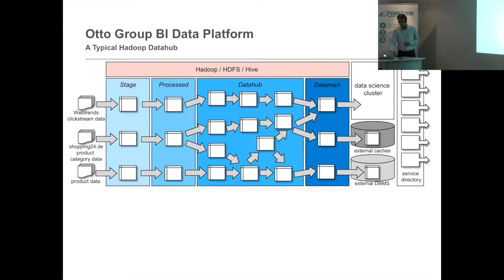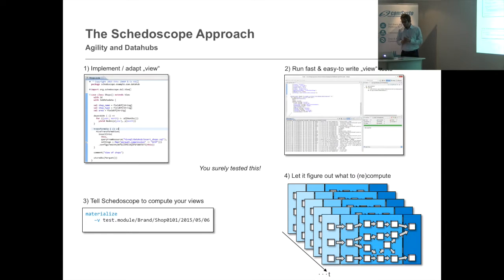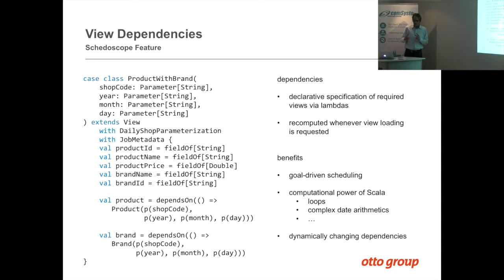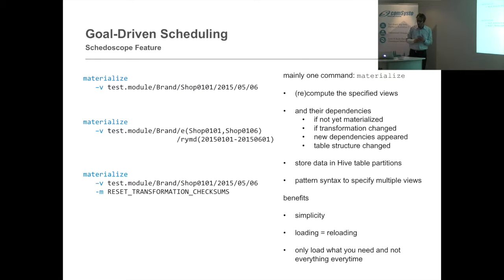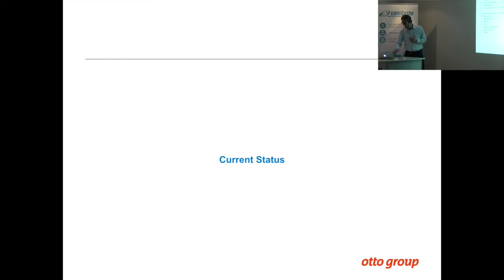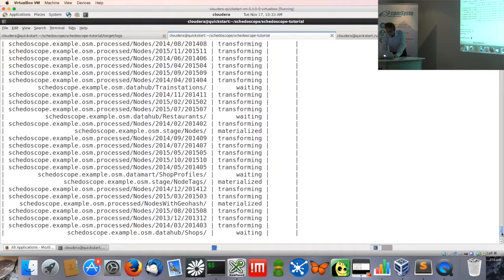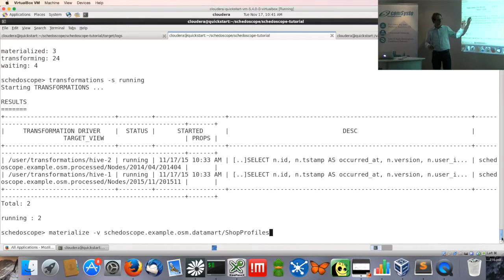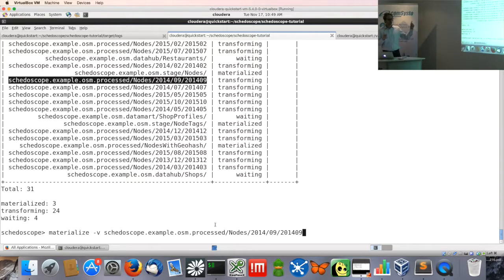Schedoscope: Painfree scheduling for agile Hadoop warehouses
Schedoscope is a scheduling framework developed by the Otto Group. Its primary goal is the agile development, testing, loading and reloading of Hive-based tables within a Hadoop cluster. It provides a Scala-DSL, which allows to specify (i) table and partition structures, (ii) the dependencies among them and (iii) the transformations for loading table data in a concise way.